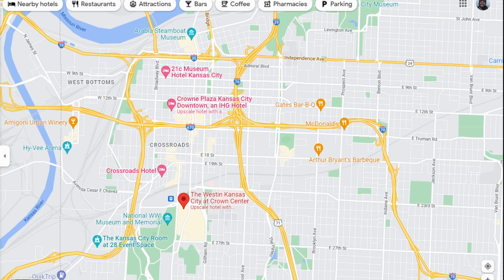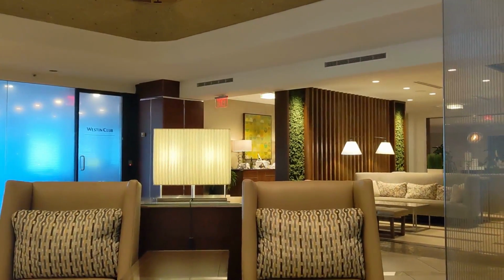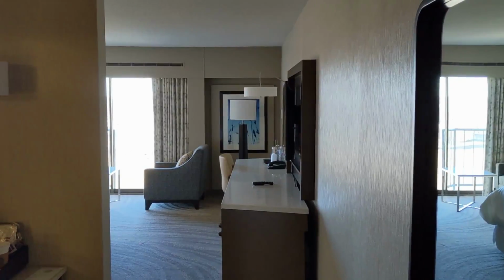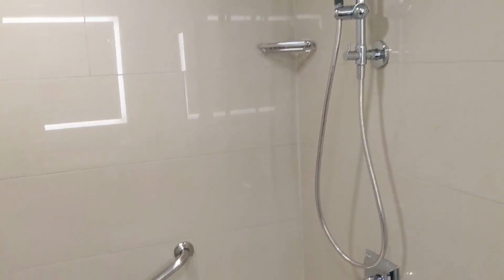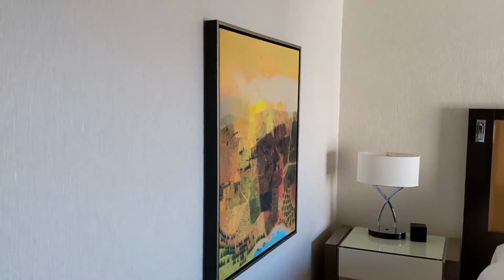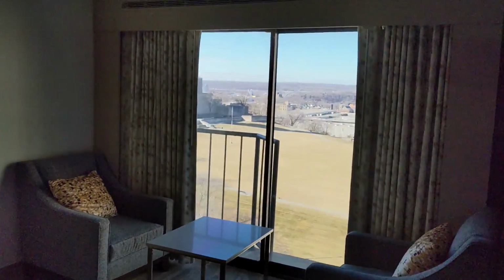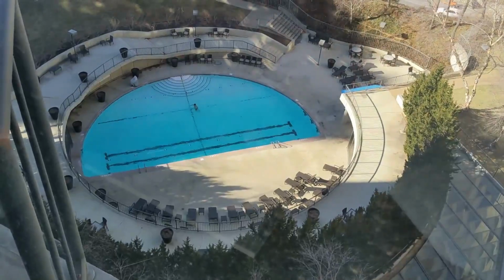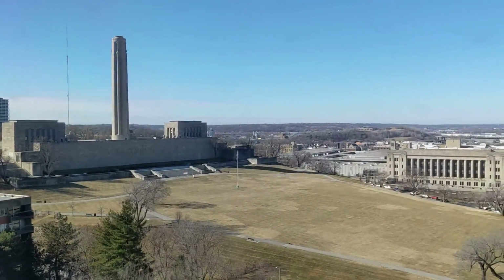The Westin Kansas City at Crown Center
Westin Kansas City at Crown Center
Best Hotels in Kansas City
Westin Review